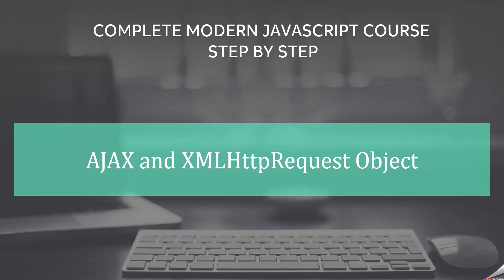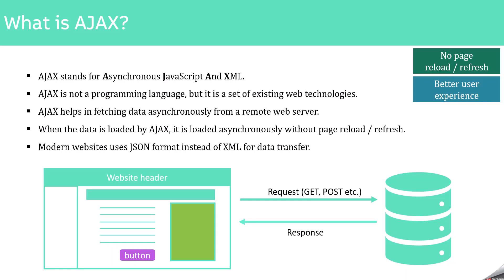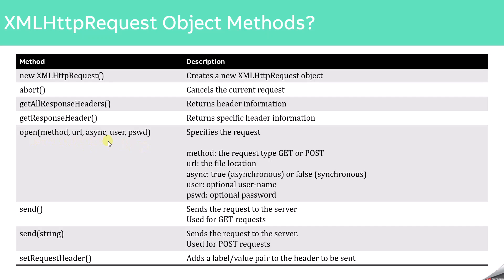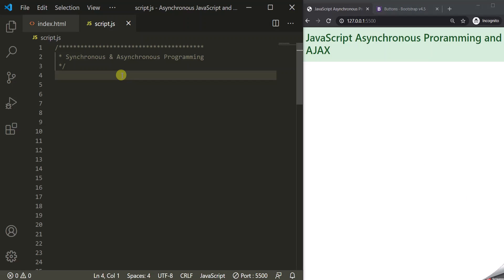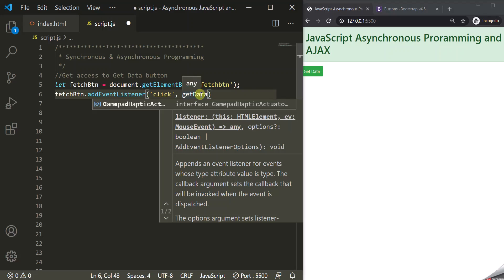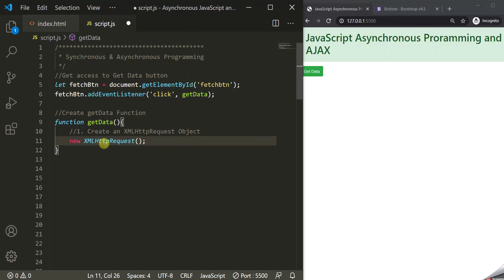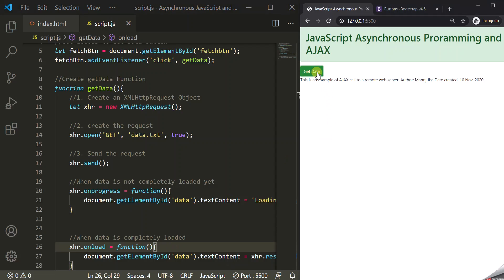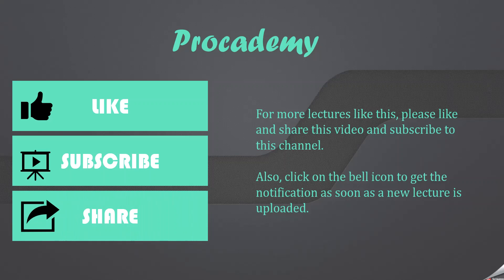AJAX and XMLHttpRequest Object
AJAX stands for Asynchronous JavaScript And XML.
AJAX is not a programming language, but it is a set of existing web technologies.
AJAX helps in fetching data asynchronously from a remote web server.
When the data is loaded by AJAX, it is loaded asynchronously without page reload / refresh.
Modern websites uses JSON format instead of XML for data transfer.

In this lecture let's understand What is AJAX and how to make an AJAX call from our JavaScript code using XMLHttpRequest object.